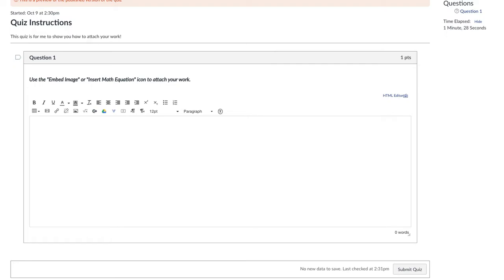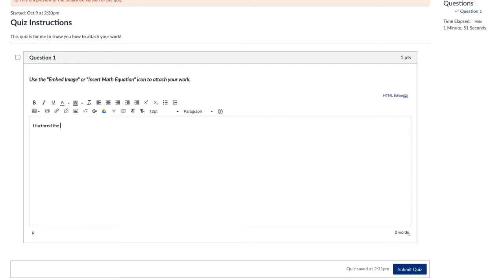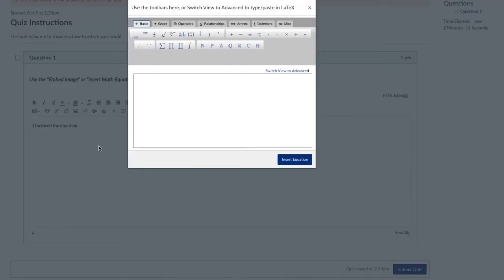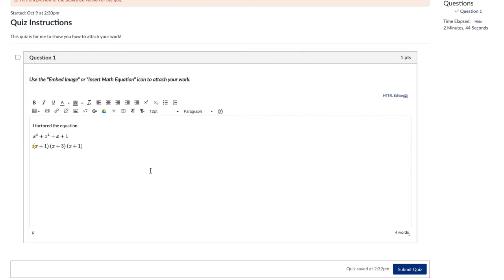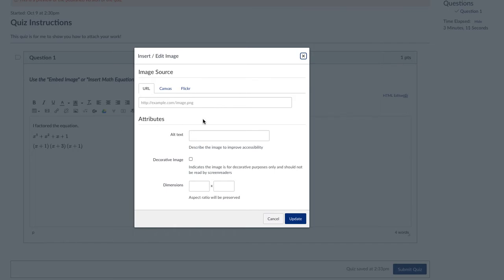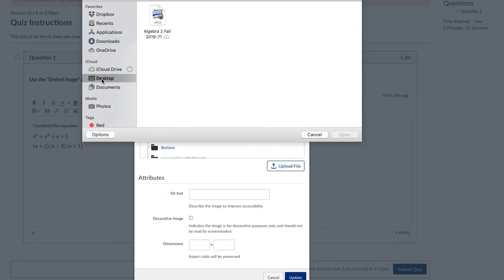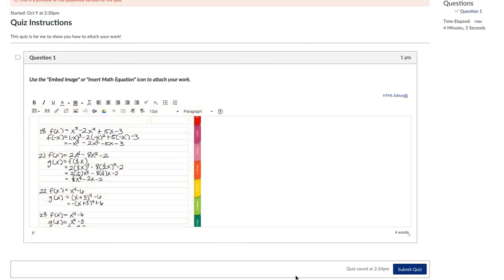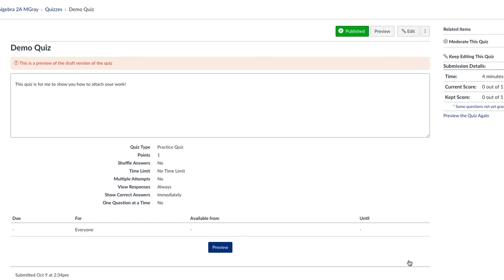How to Upload a Photo of Your Work on Your Chapter Test